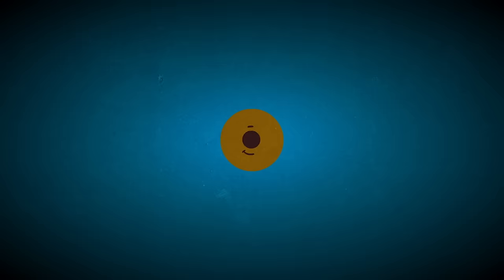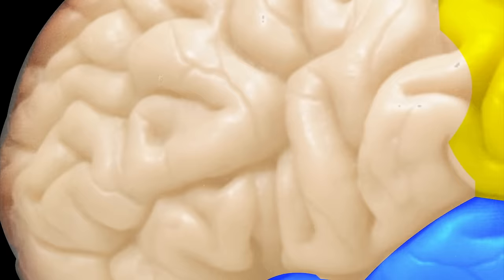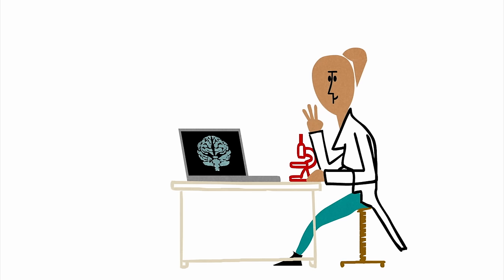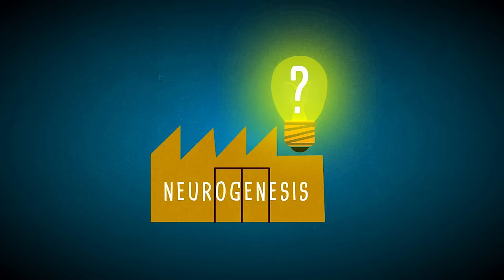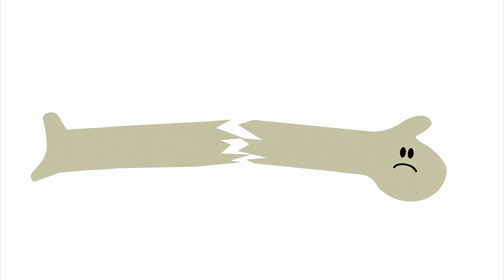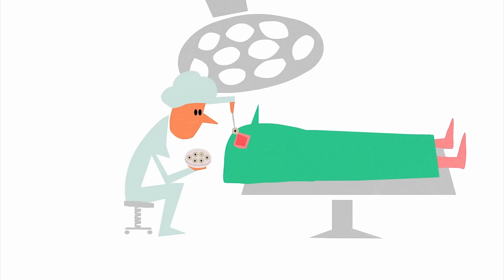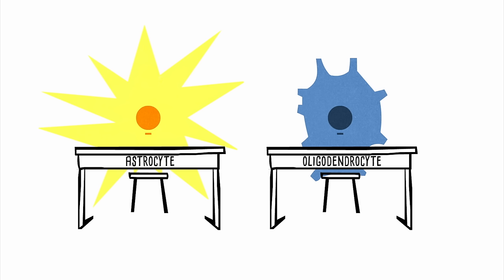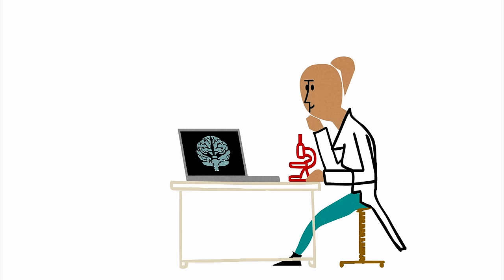Could your brain repair itself? - Ralitsa Petrova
Imagine the brain could reboot, updating its damaged cells with new, improved units. That may sound like science fiction — but it’s a potential reality scientists are investigating right now. Ralitsa Petrova details the science behind neurogenesis and explains how we might harness it to reverse diseases like Alzheimer’s and Parkinson’s.

Lesson by Ralitsa Petrova, animation by Artrake Studio.